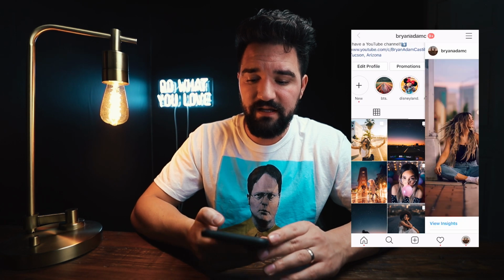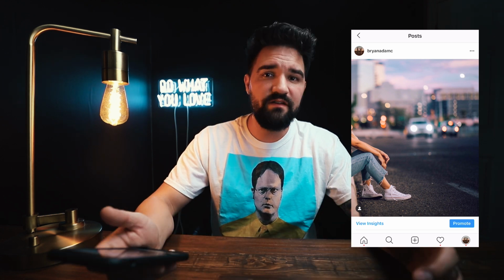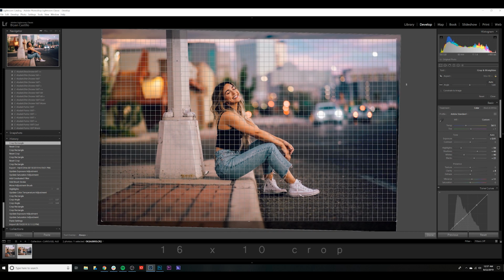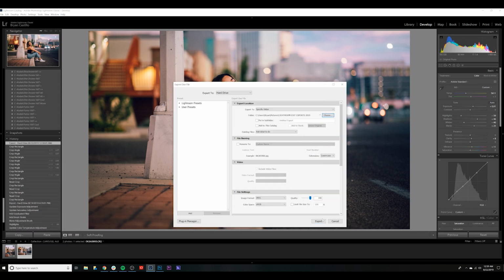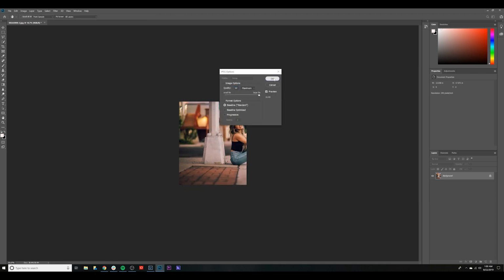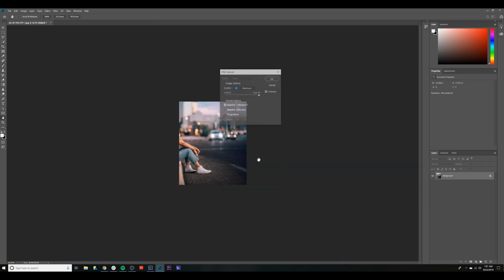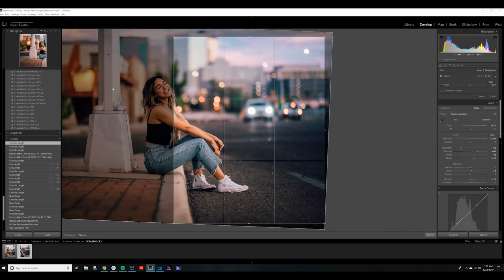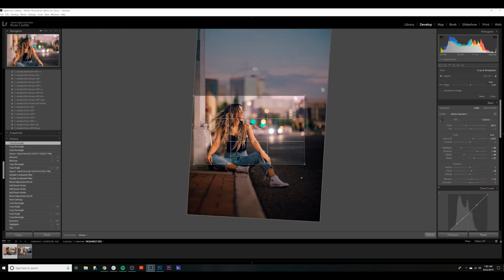how to create a HORIZONTAL swipe over for INSTAGRAM!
finally! you can do the instagram horizontal swipe over too! check my tutorial on how to do it and let me know what you guys think!

all music written, recorded, mixed and mastered by me.

gear i use:
main photography camera: canon 5D mark iv
main YouTube/video camera: canon 1DX mark ii

ND filters:
hoya 77mm solas IRND filter (10 stop)
hoya 72mm solas IRND filter (10 stop)
Hoya 82mm Variable Neutral Density Filter

lighting:
aputure 120D mark ii
aputure light dome ii

mic for audio:
rode videomicpro

video monitor while filming:
smallHD 501 HDMI on-camera monitor
smallHD FOCUS 180 degree tilt arm mount

gimbals used:
dji ronin-s
dji ronin-m

drone used:
dji mavic pro 2
polar pro cinema series ND filters

tripod used:
manfrotto befree advanced